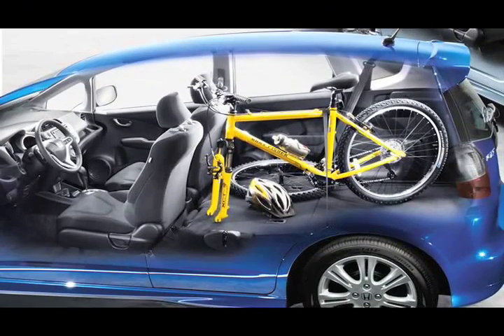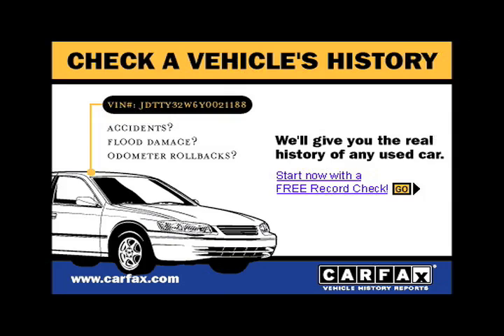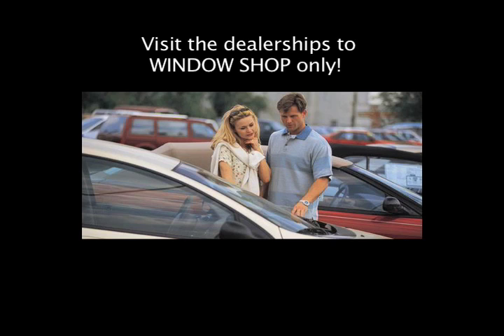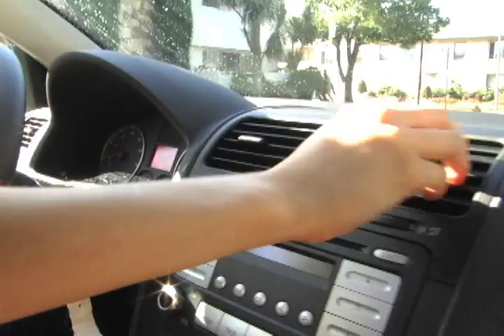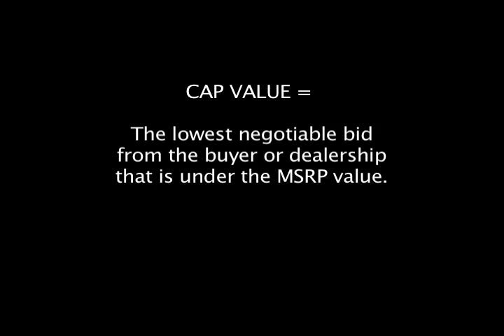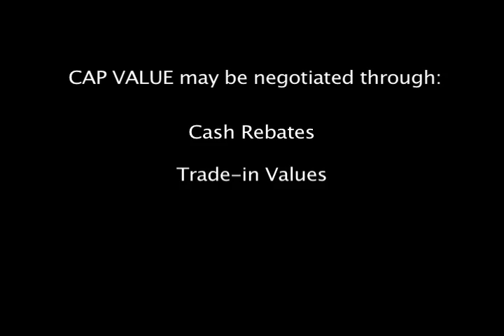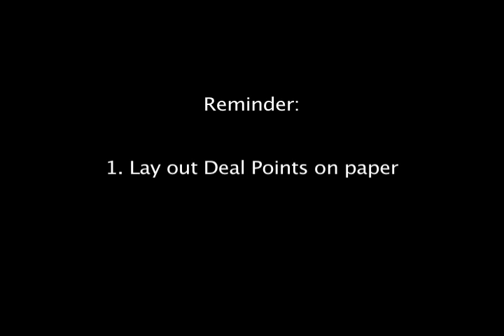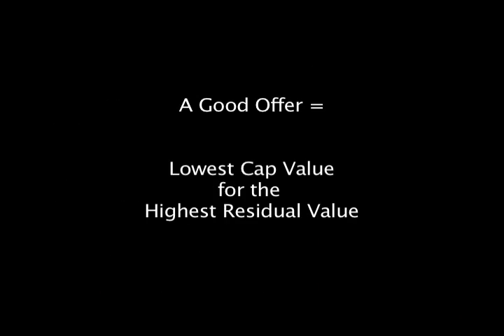HEY JO!-- How to Lease a Car (PART 1)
Hey Jo-- is an online "how-to/ do's & dont's" advice column. Once a month, Johanna Vanderspool (aka Jo) will investigate, probe, go undercover and research important topic matters (from finances, fashion, DIY projects, beauty, events, etc) that are vital for both men and women.